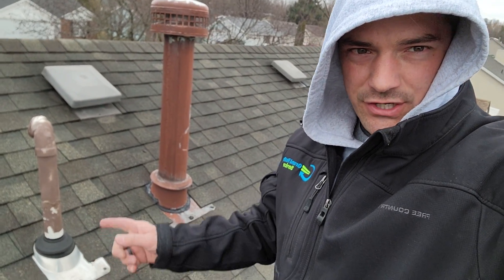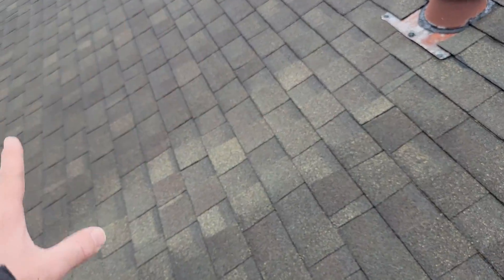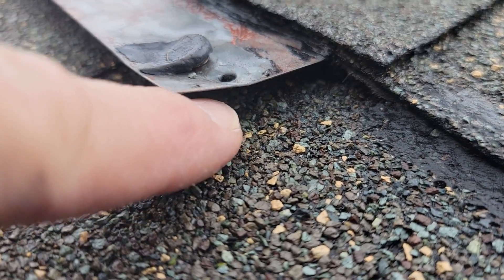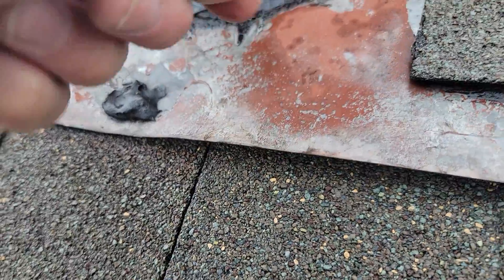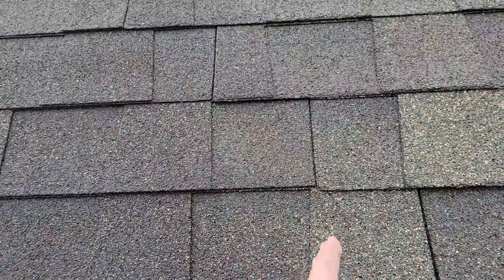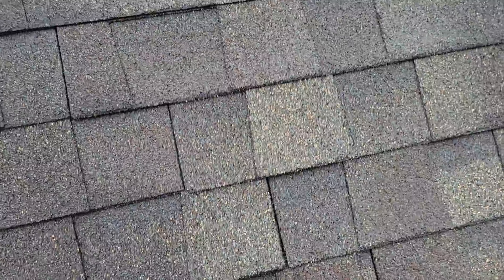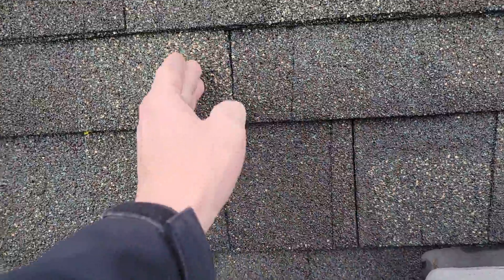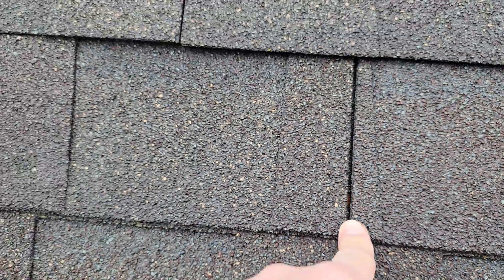Roof leak at B vent pipe flashing - Bad roof install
Leaking roof at furnace B - vent pipe flashing.  Things to look for when looking for a roof leak.. This particular roof install had a very bad nail placement issue, probably due to a careless roofer that says his stuff never leaks. I hear some roofers all too often say they are the best roofer ever and their stuff never leaks. When it comes to this type of roof leak it takes time for the nails to rust out and the leak develops years later.  So yes their stuff doesn't leak right away, While the homeowner years later finds out their roof is developing issues all over the place.  When installing nails it is very important not to put them near the key way of the shingles above. It's also very important whatever roofer is installing the roof to make sure they not only make it look good, but make it last.
If you got anything good out of this video please hit the thumbs up button for the YouTube algorithm to push it to other people looking for it!

EOCEL GC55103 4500 Roof Bonding Sealant